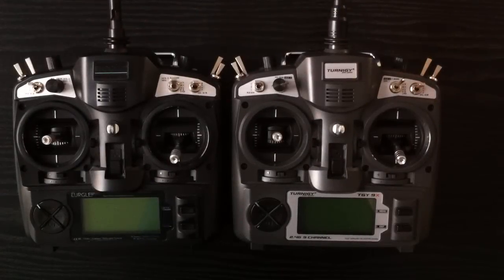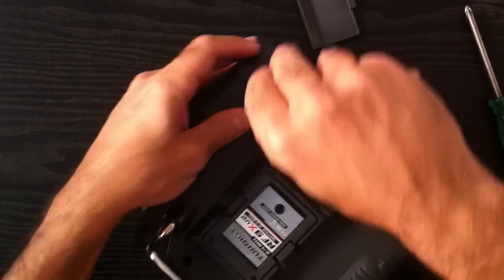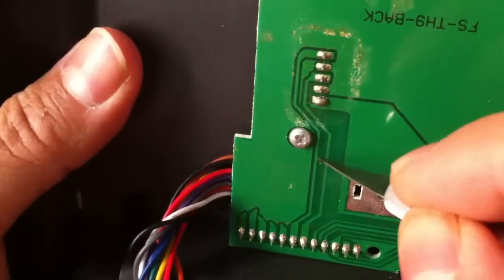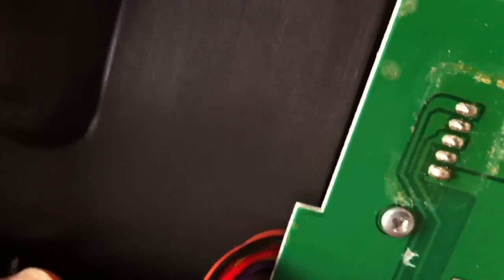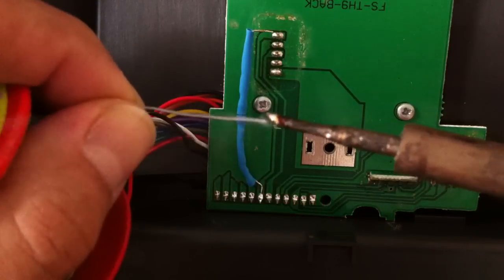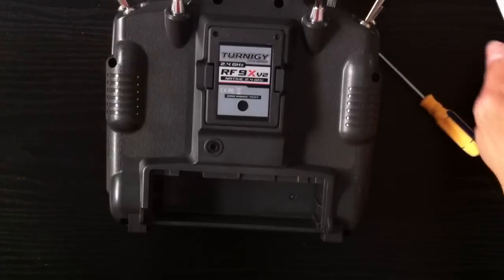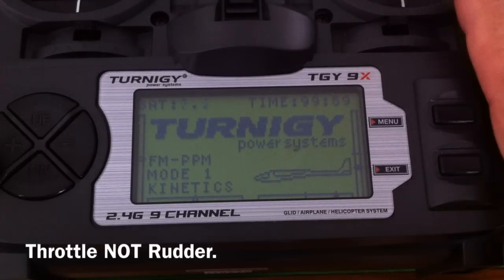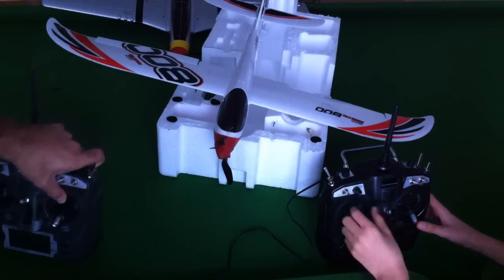Hobby King Turnigy 9X Trainer Function and Simulator Modification Fix Resolution DIY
This video shows a simple fix that will allow the Trainer function to work between two 9X Radio Controls without the need to remove the Trainee's RF Module. The fix requires you to cut one track on the PCB and the addition of a 1K Ohm resistor